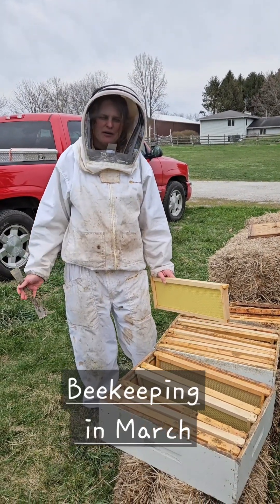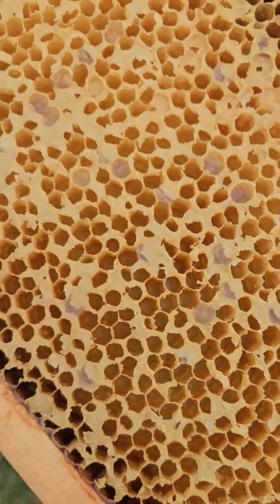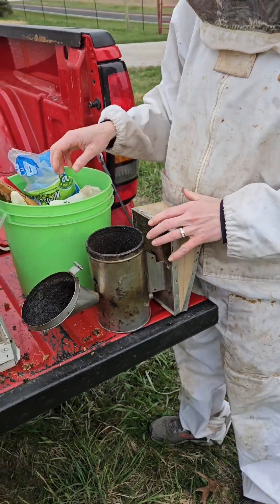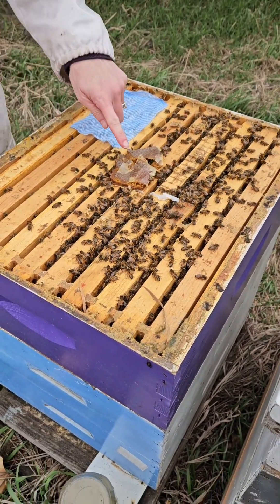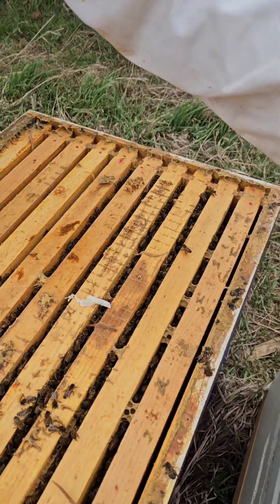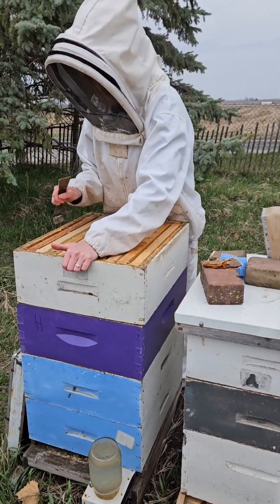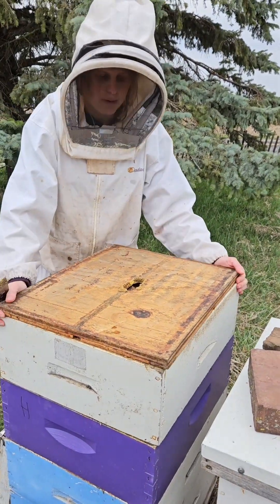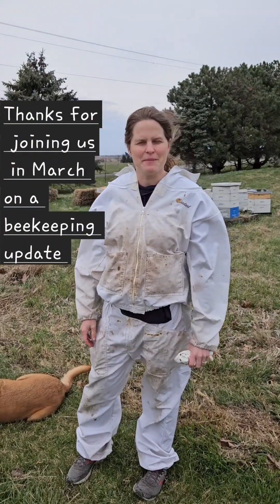Bee Update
Rachel is checking the bees this late March.

Handi Wipes to capture beetles

Curtisorchard.com
Facebook: Curtis Orchard & Pumpkin Patch
Video by Debbie Graham